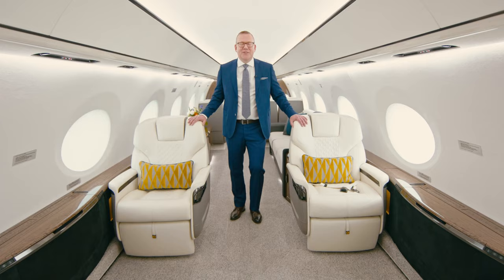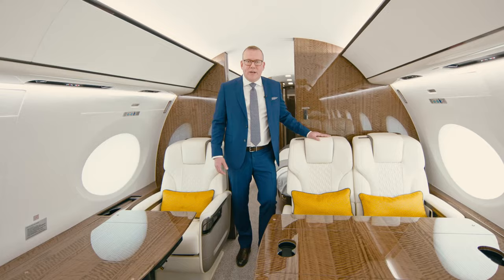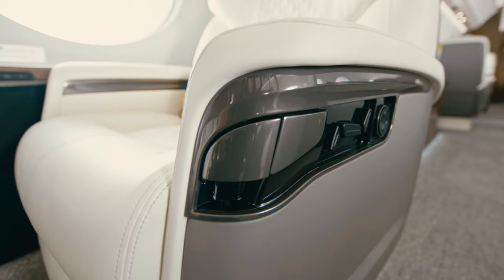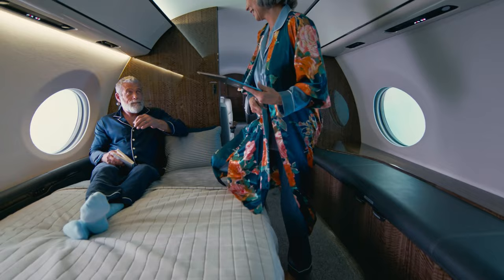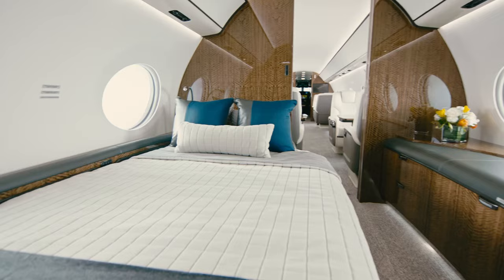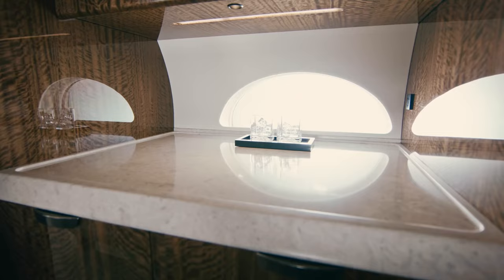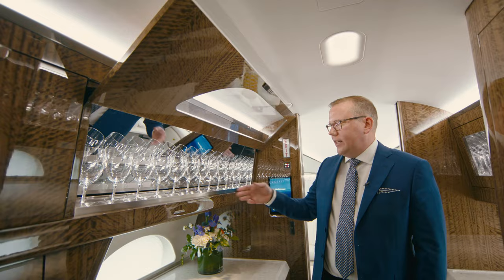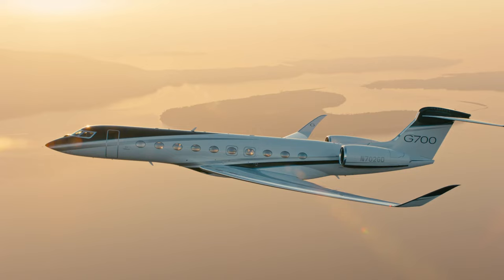Tour the Gulfstream G700 with Its Director of Interior Design